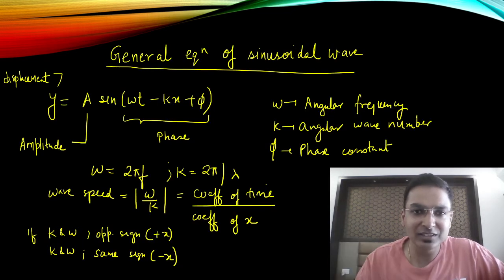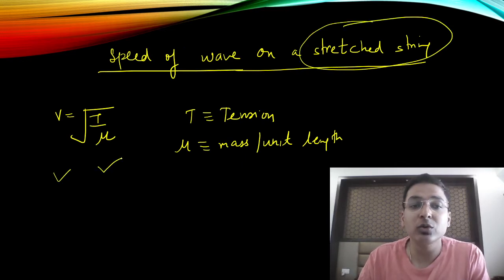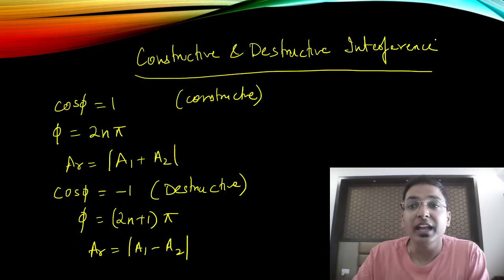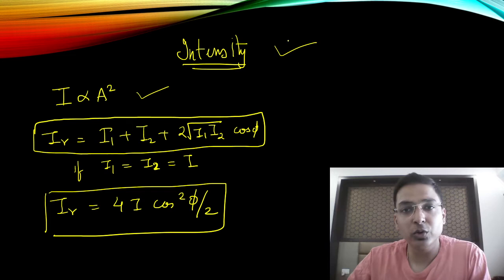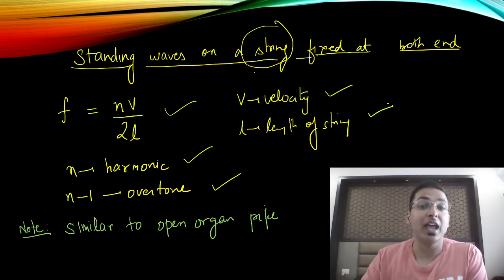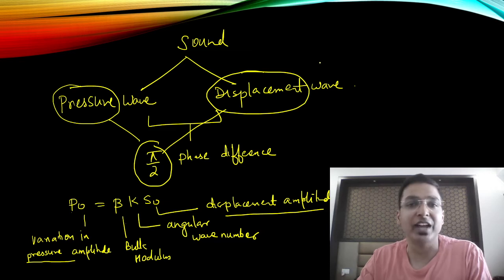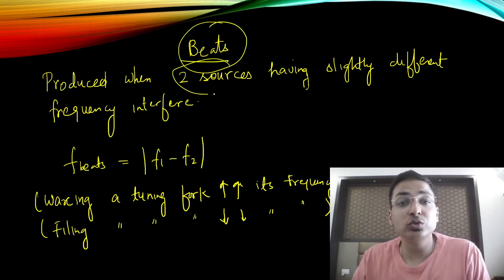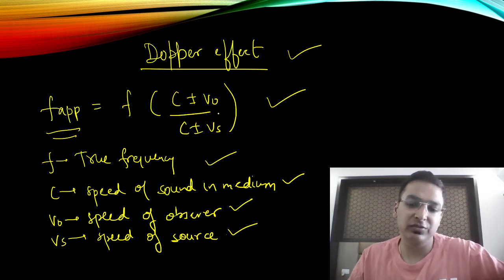WAVES&SOUND: Formula Chart,tips,tricks in 7mts!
This is a super important chapter for boards as well as competitive examinations. Revise all the formulas and be exam ready in just 7 minutes.